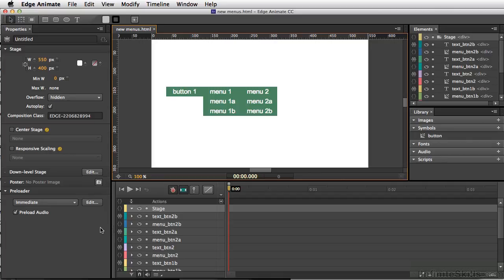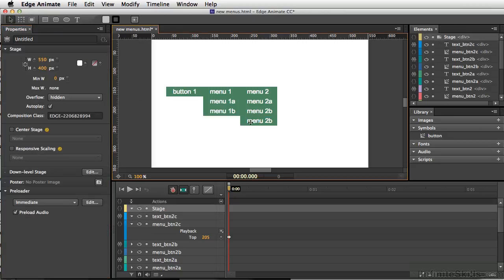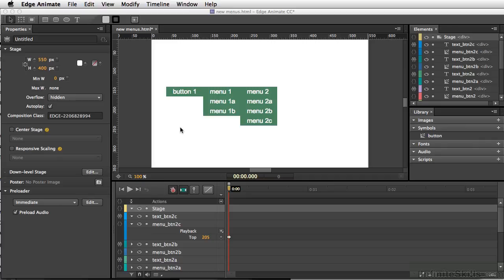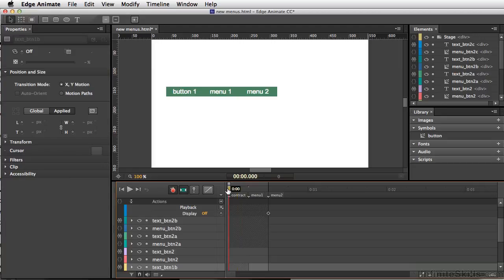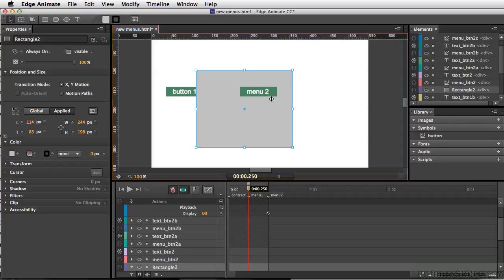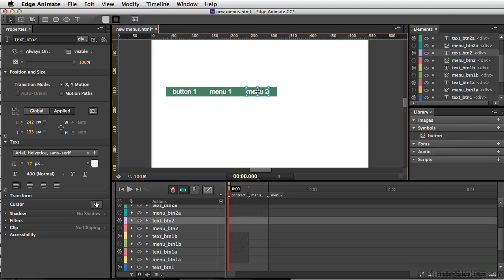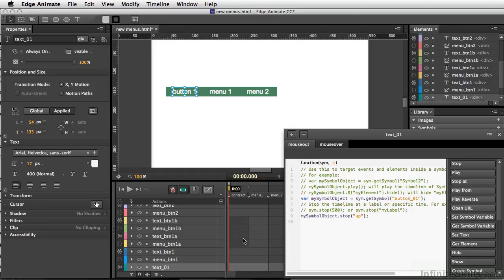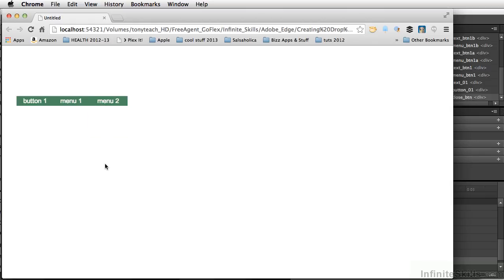11 04 Adding New Menus